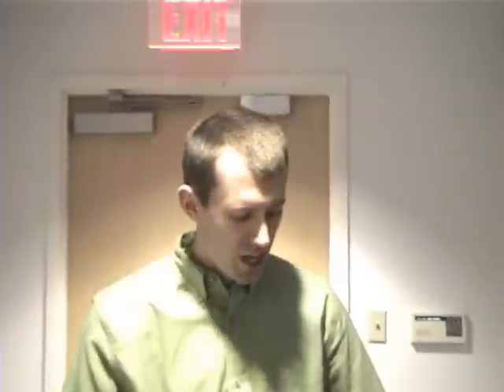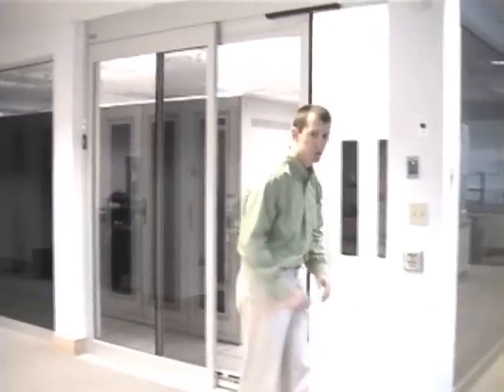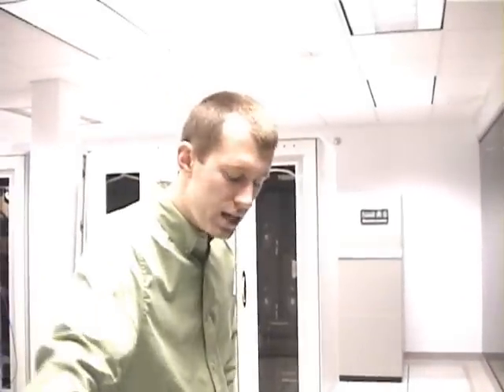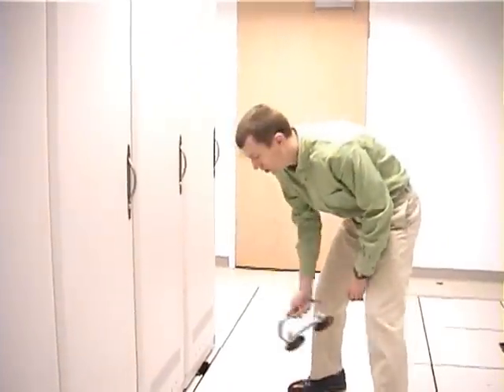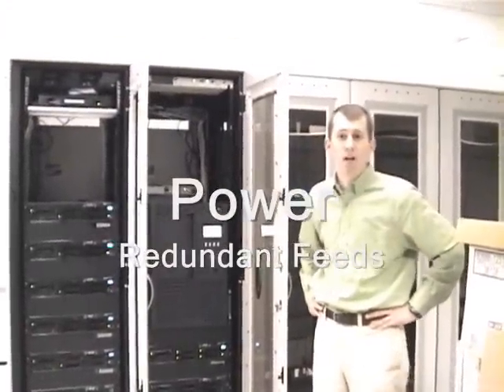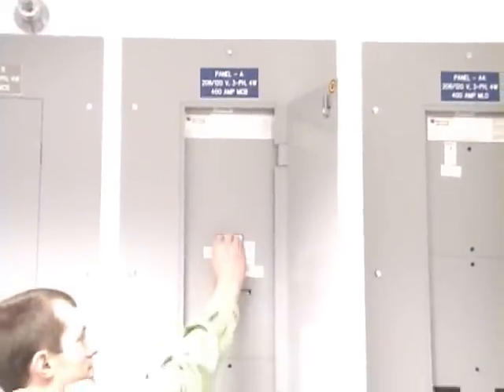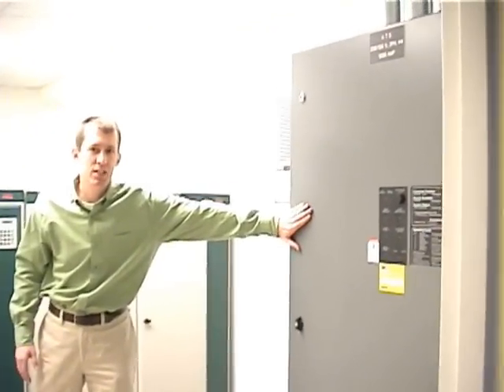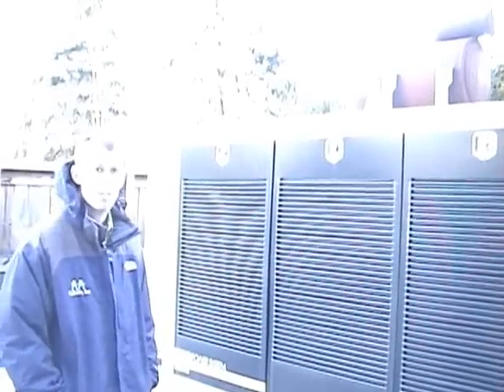CyGem, ltd. Data Center Tour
Tour of a CyGem, ltd. Customer Data Center.  Covers some of the major components of modern data centers.  Items covered include flooring, power, fire supression.